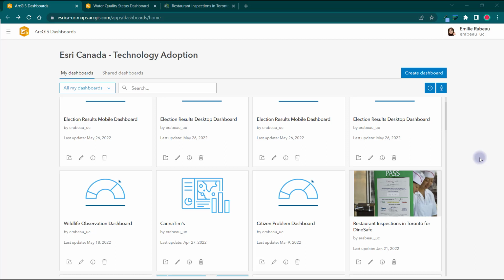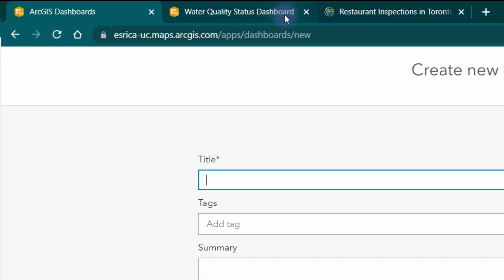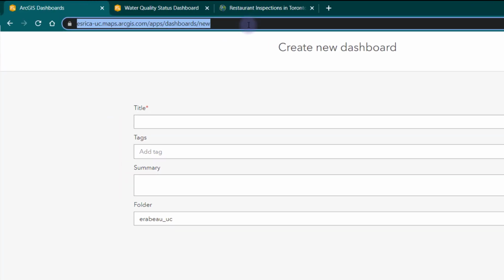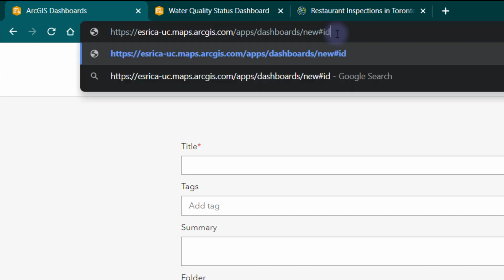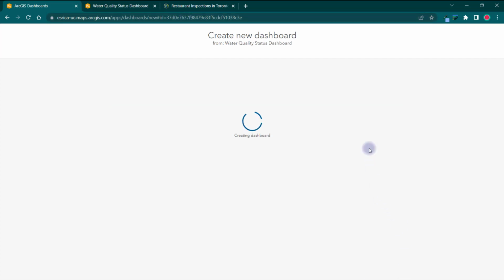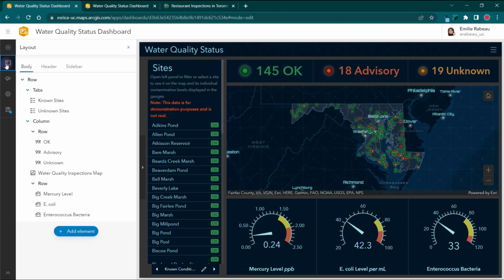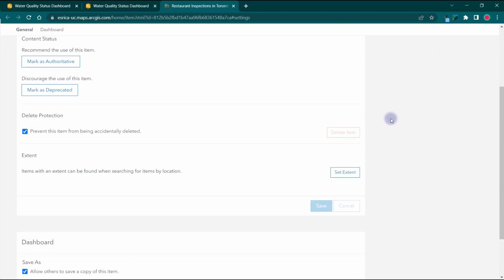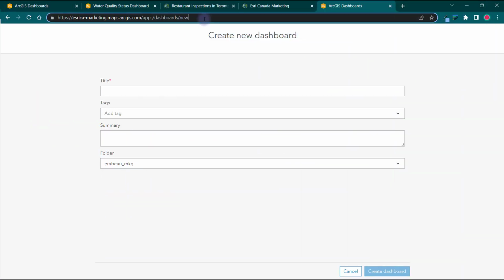Make a Copy of ArcGIS Dashboards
Ever wondered how ArcGIS Dashboards are created?  By opening a dashboard in edit mode you are able to edit the elements and see how they are configured. This video walks you through how to copy that inspirational dashboard and open it in edit mode.
If necessary, you can also prevent people from copying your dashboard.

0:00 – Intro
0:20 – Copying a dashboard
1:17 – Prevent Copying